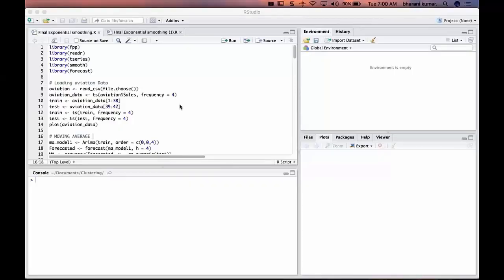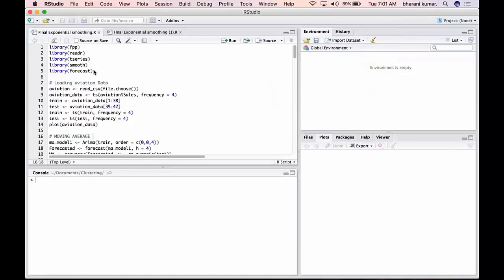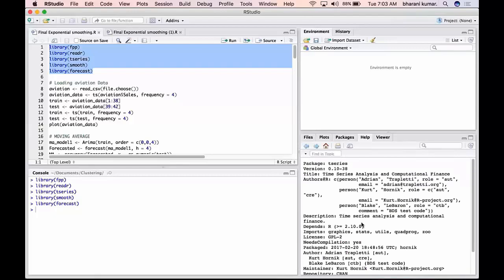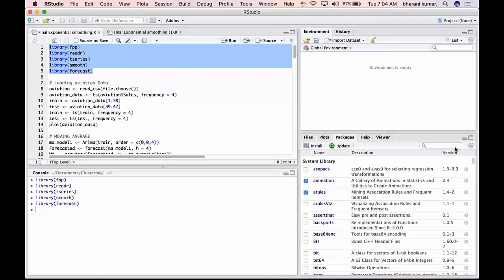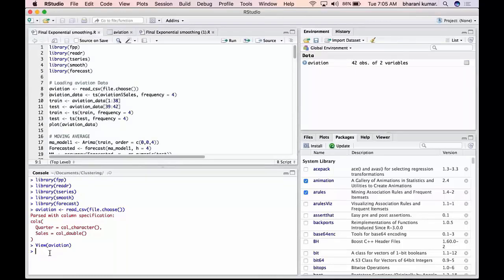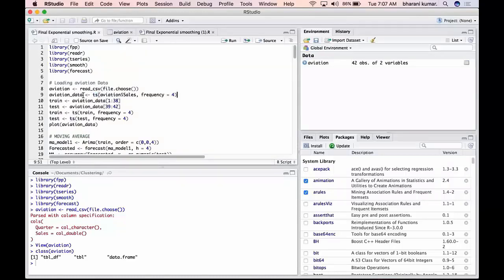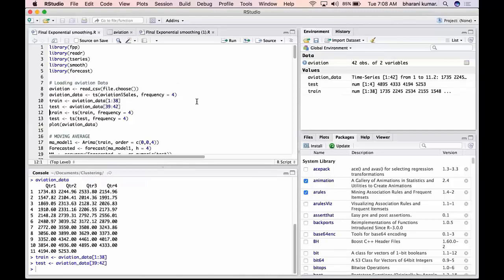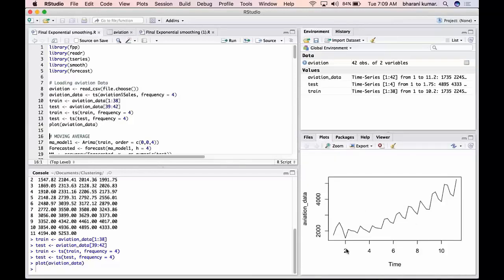Forecasting Data Driven Approach-Run Package & Load Data Using R|Business Analytics [2018] - ExcelR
The disadvantages and limitations of Model-Based approaches, the underlying principle of model-based and data-based approach to forecasting